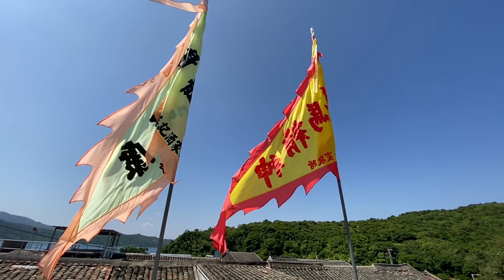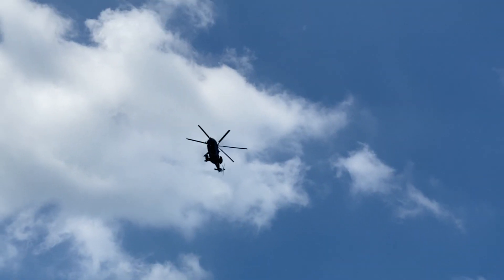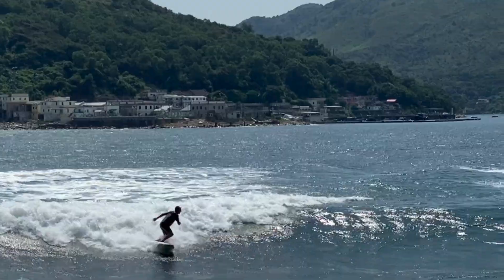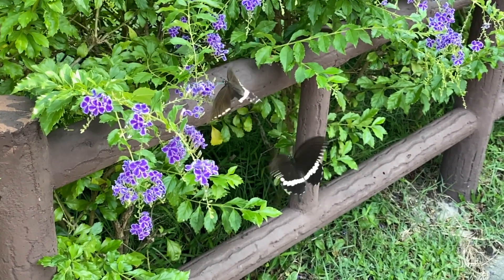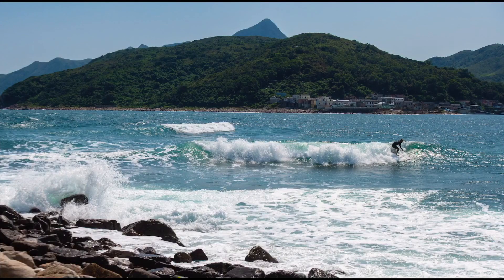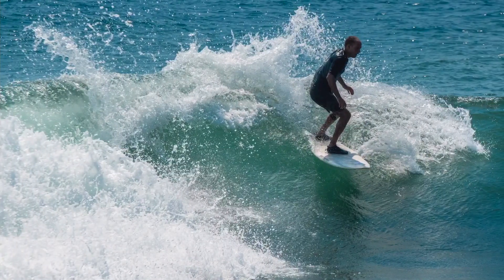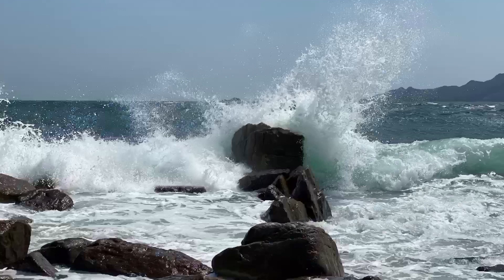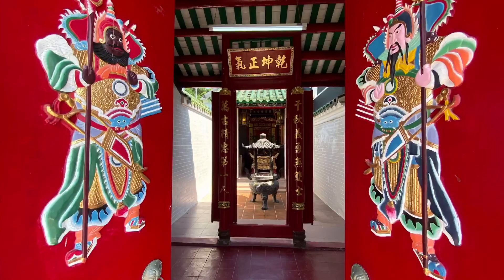Surf & Turf | Snap Scrap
Second in the series of the Drone and Phone Snap Scrap, DJ and Nick take the boat out to Grass Island to battle once more. Who has the better picture— Pro photographer Nick with his big Nikon or DJ sporting a drone and phone?